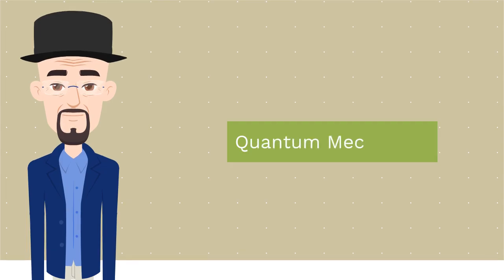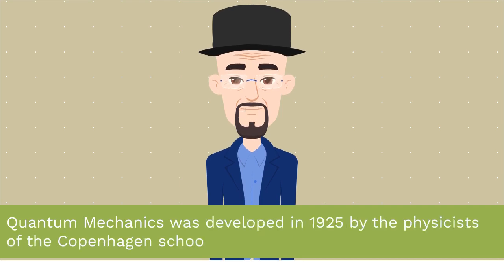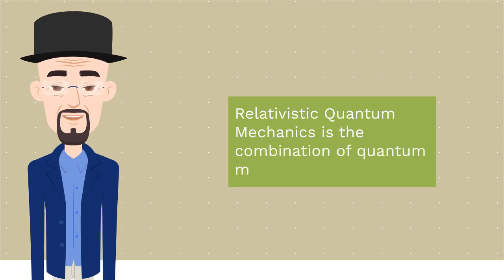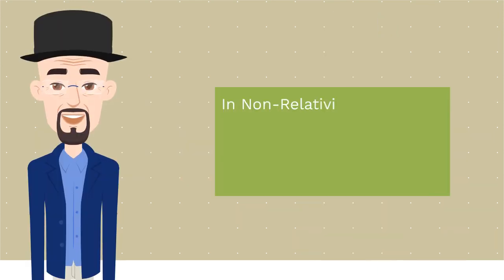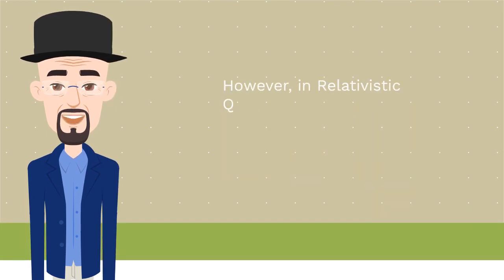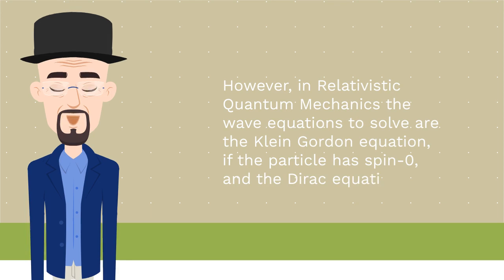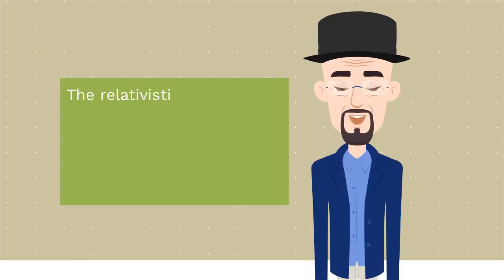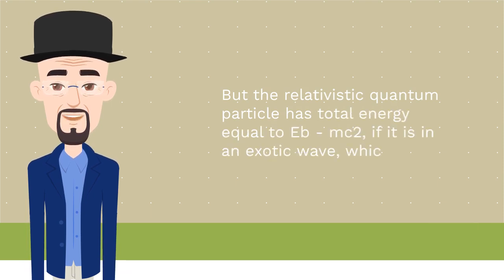Quantum Mechanics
Breve exposition of the basic ideas of a common approach for simultaneously learning both Relativistic and Non-Relativistic Quantum Mechanics.

0:00 Relativistic quantum mechanics (QM)
00:25 Classical vs quantum
01:07 Non-relativistic vs relativistic QM
01:43 PPGP equations
03:13 Antiparticles
03:56 The book